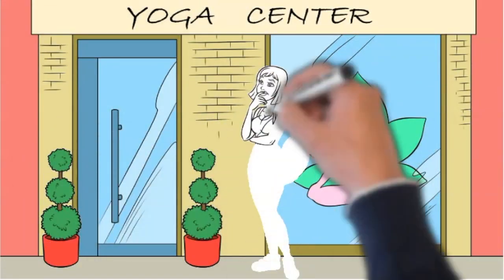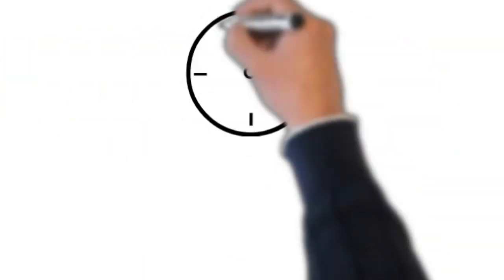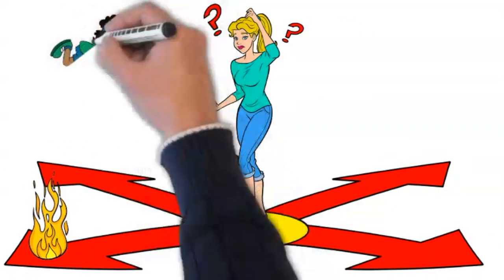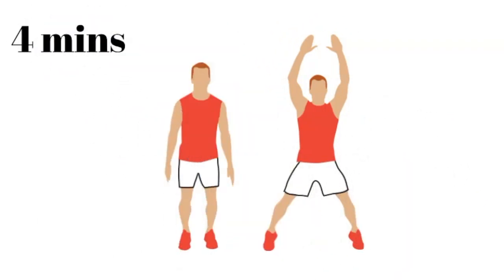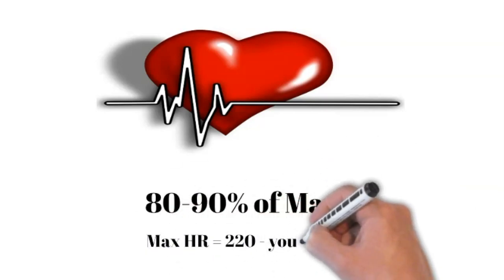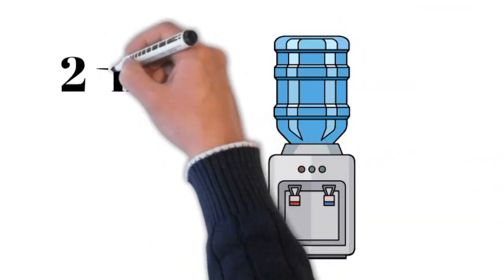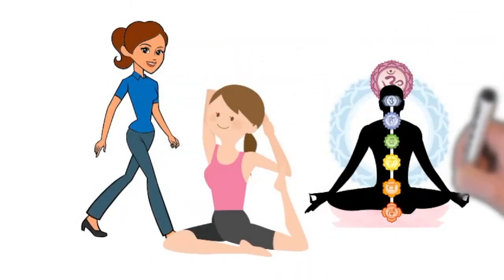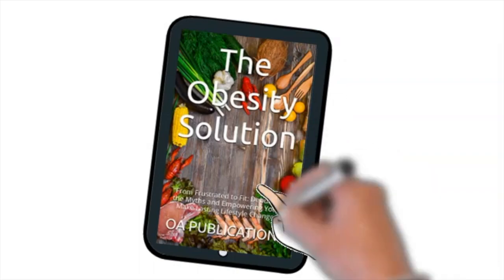High Intensity Interval Training in a Small Space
Sources

Understanding the basics is very important. In this video, you will learn how to invest your limited time and space to perform HIIT.
I am an MD with special interest in healthy ways of losing weight. After trying different approaches, and failing, I want to share my methods that helped me lose weight.

Check out my book on amazon that provides you with hundreds of tips about weight loss. It has delicious meals with low calories and much more.